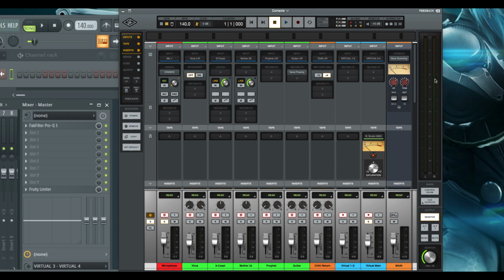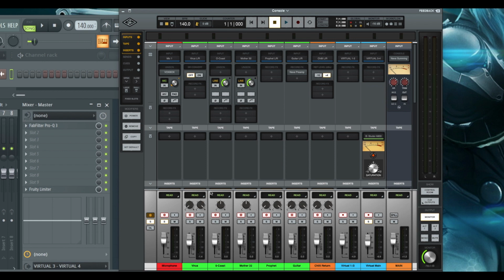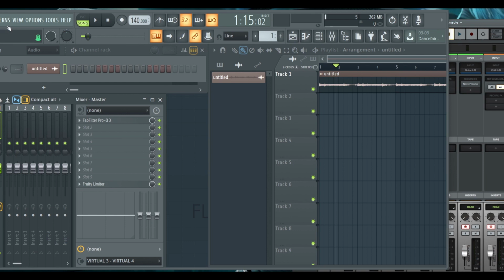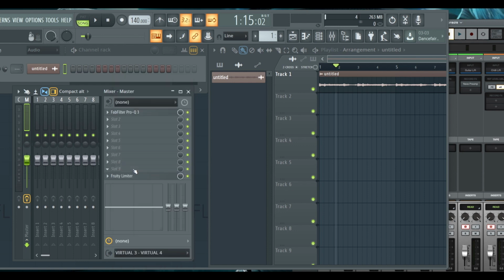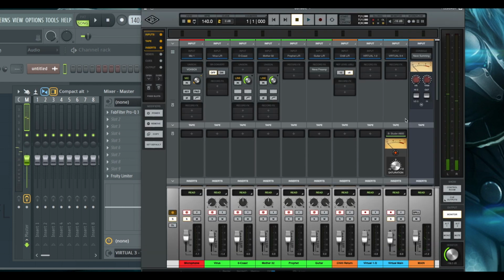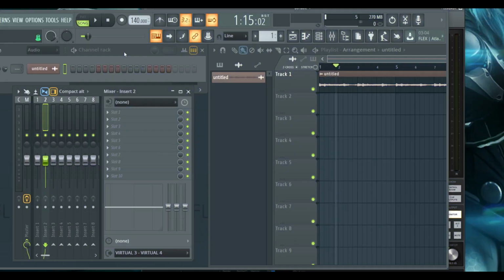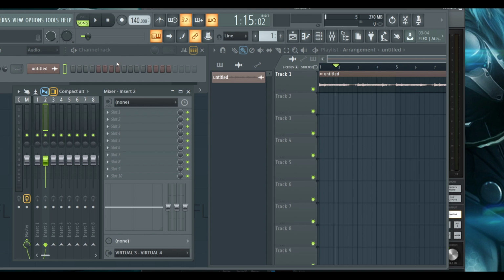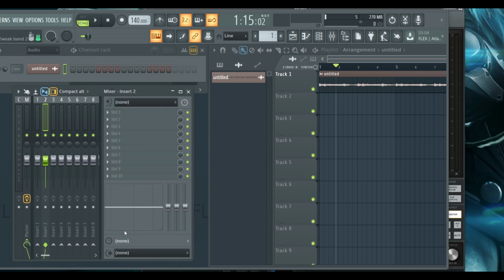UAD LUNA | As a Console Replacement with FL Studio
How to setup LUNA as a console replacement to use the magical real time system with FL Studio.